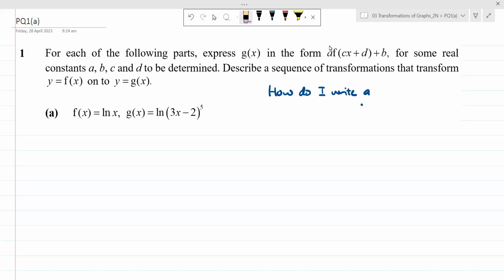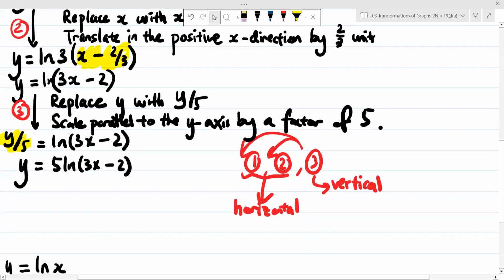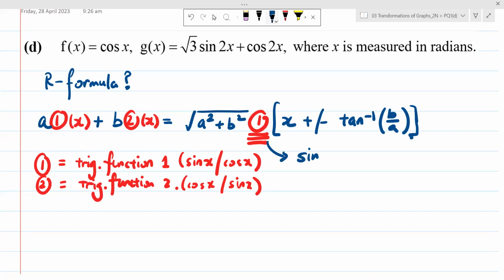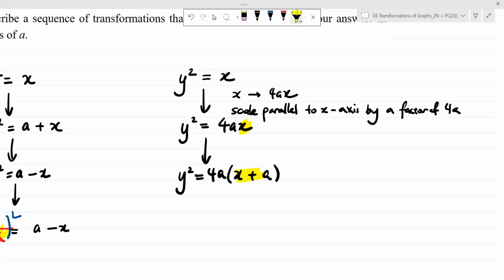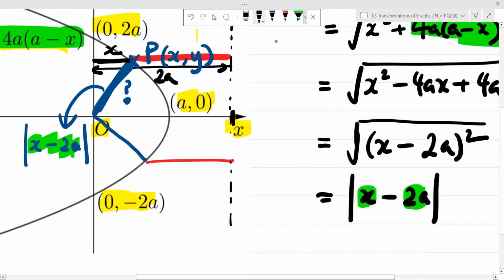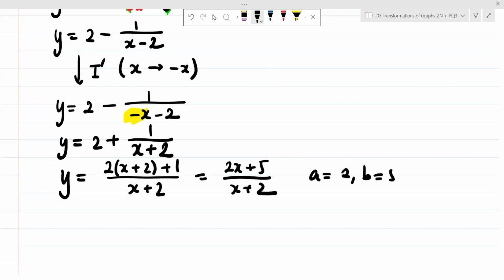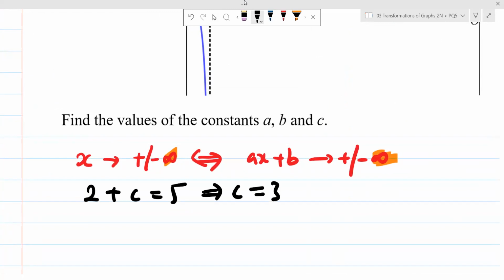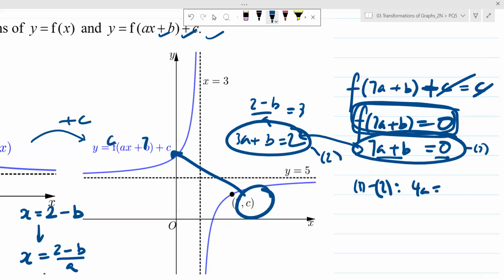2023 1ma2N 03 Transformations of Graphs TL1 20230502